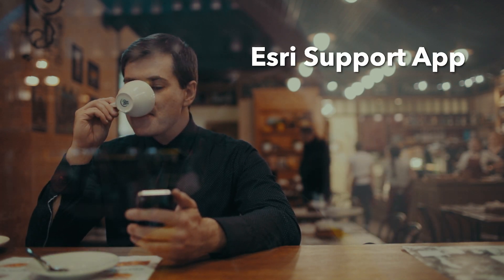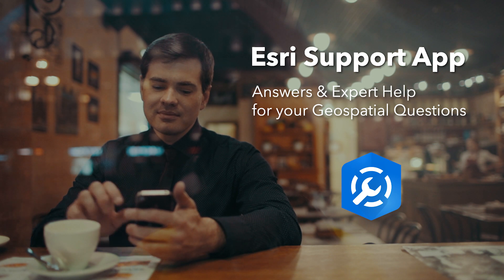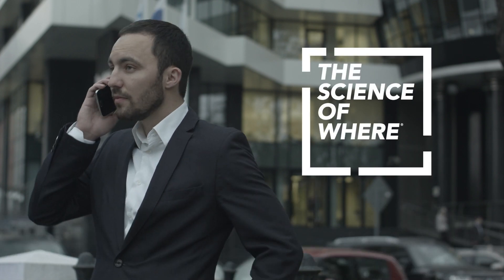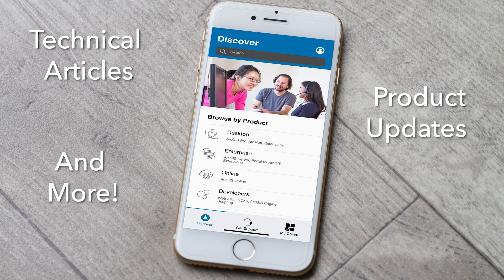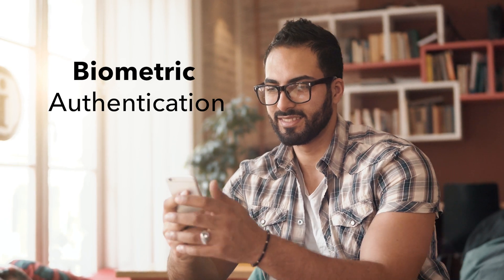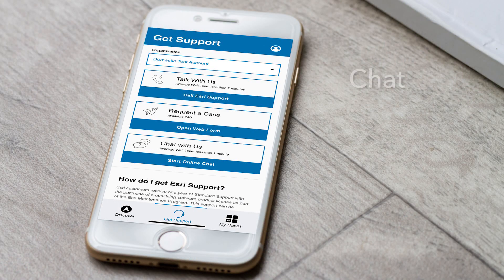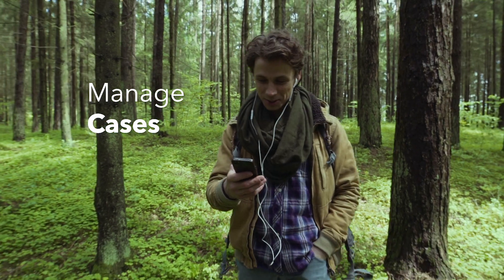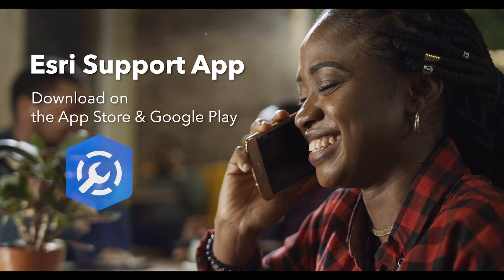The Esri Support App